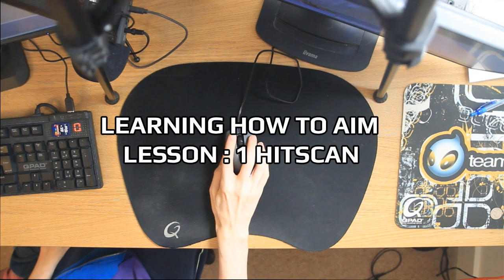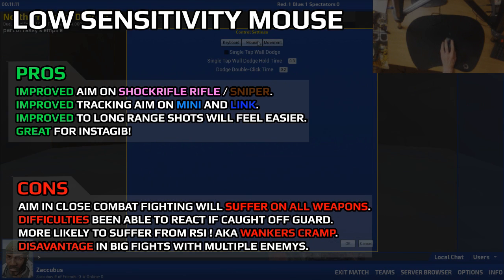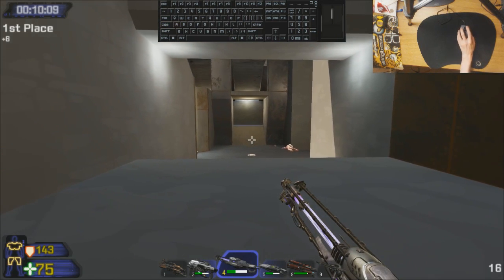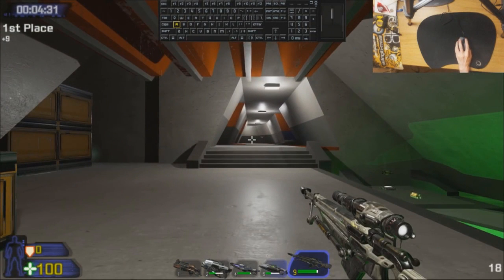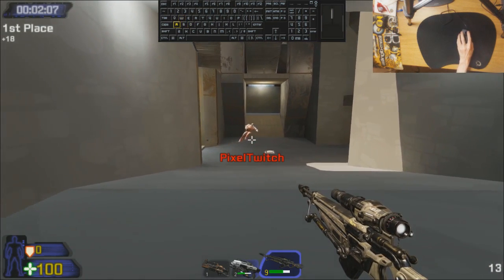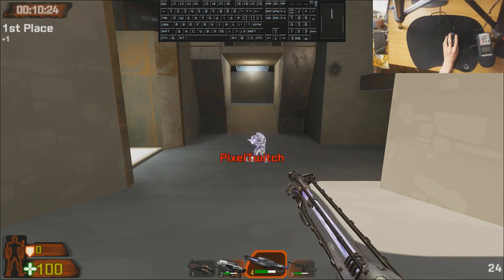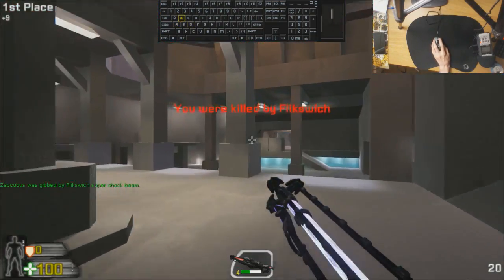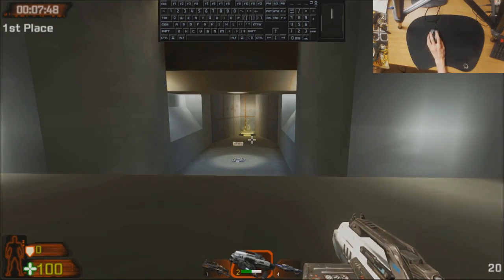Fragging with Zaccubus : UT Tutorial learning how to aim : Hit scan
Unreal Tournament Tutorial lesson 1 How to aim using Hitscan basic tips and tricks to learn how to aim more precise to be a more deadly force in ut

Mouse Sensitivity 0:00
Lazy Aim 2:10
Keyboard Aim 2:34
Mouse Tracking/flicking 3:09
Combining all the aim tips and tricks 6:10

This is Pre-alpha game atm no where near compete But you can play it now for free just sign up to the forums for free access in to the Alpha